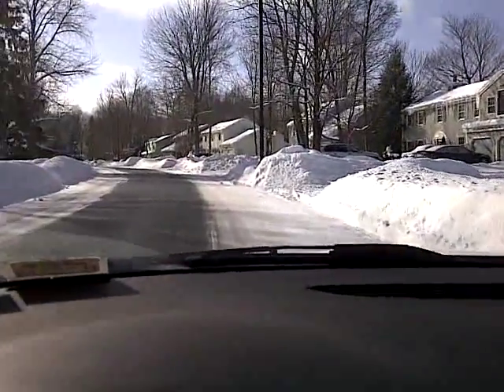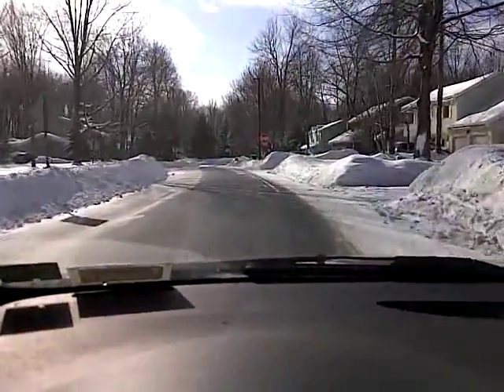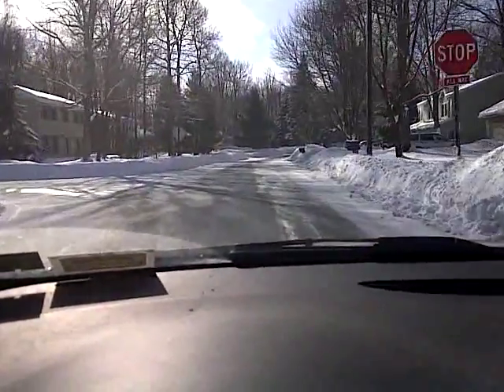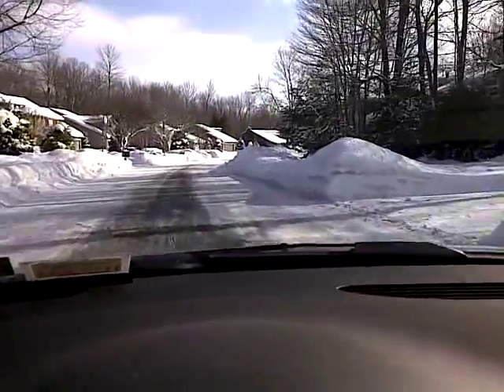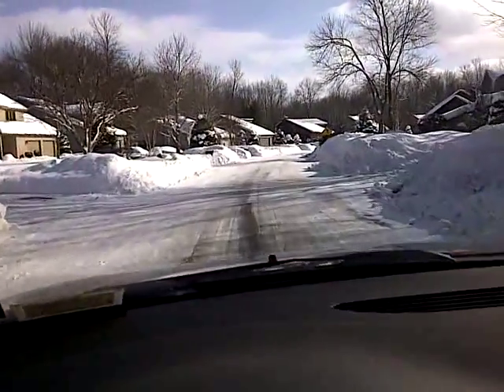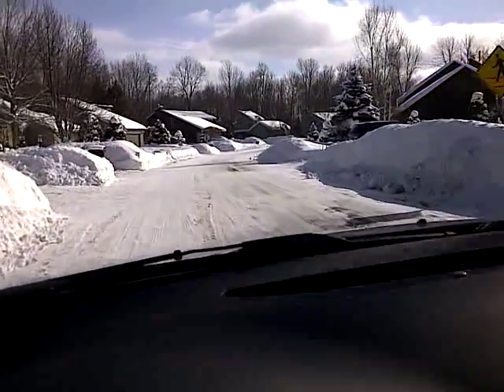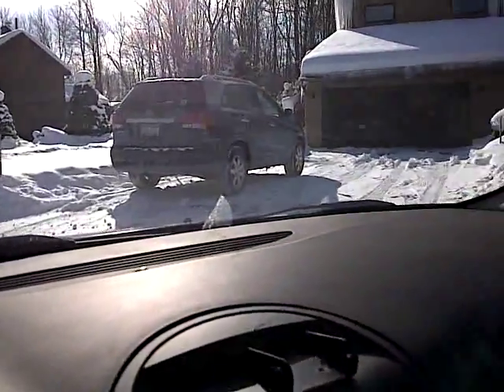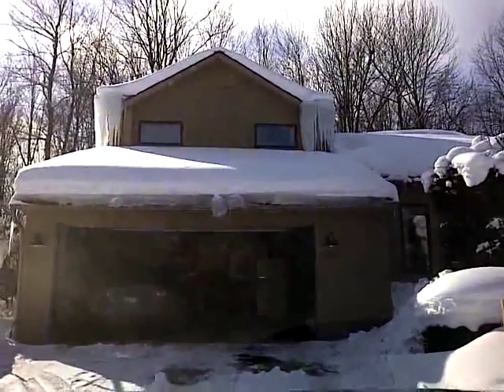coming to jayhawk